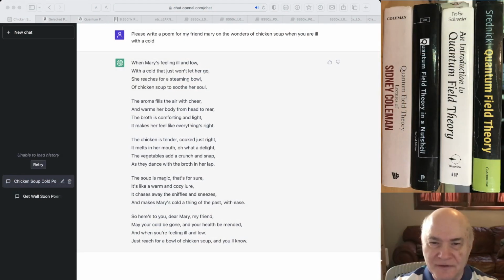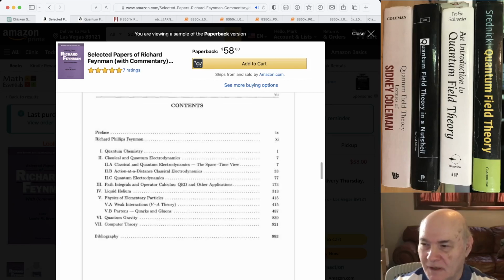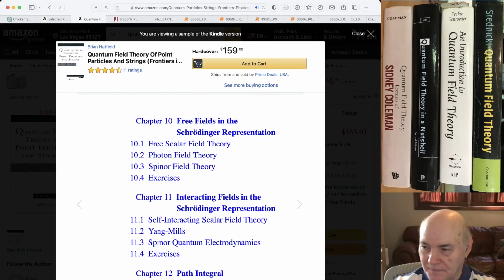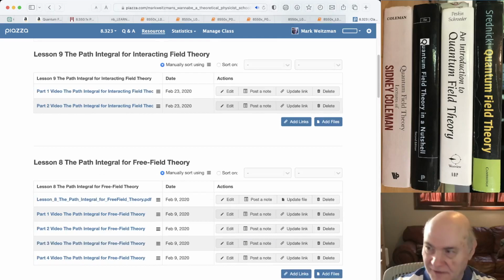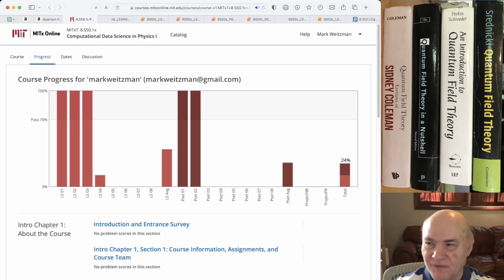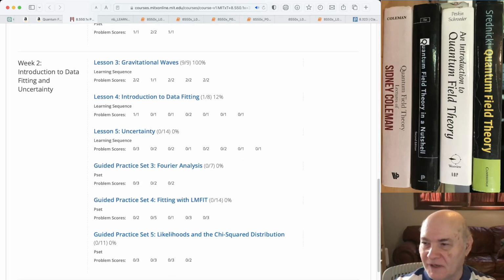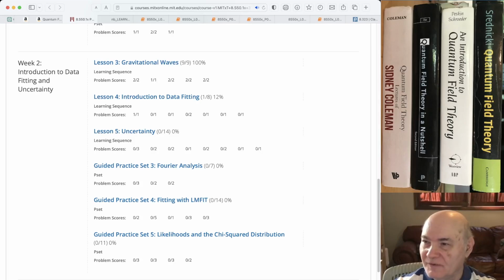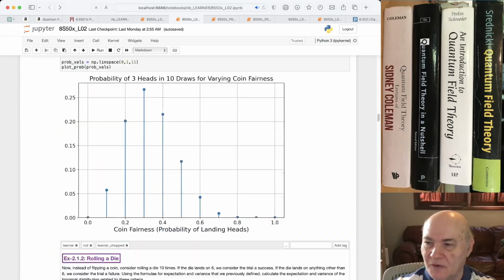4 Mark Weitzman Weekly Blog 1 15 2023